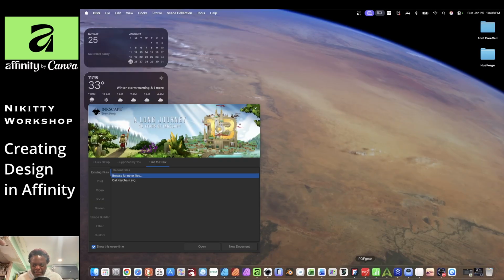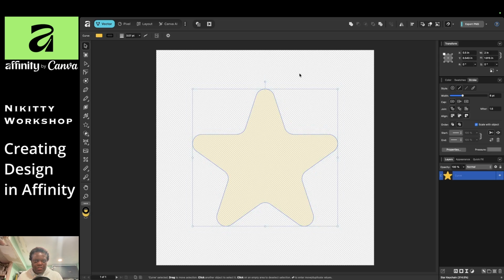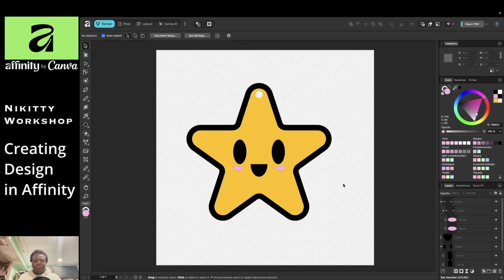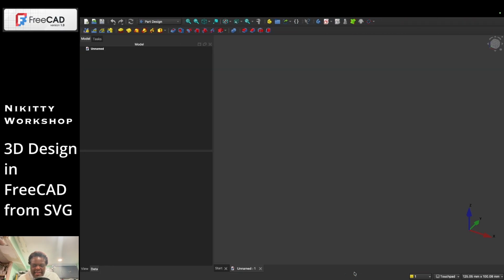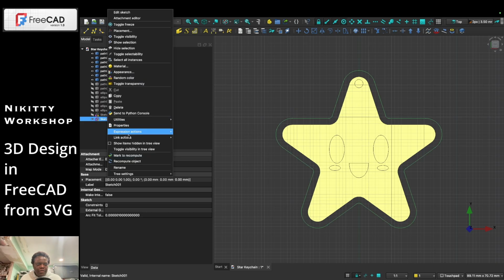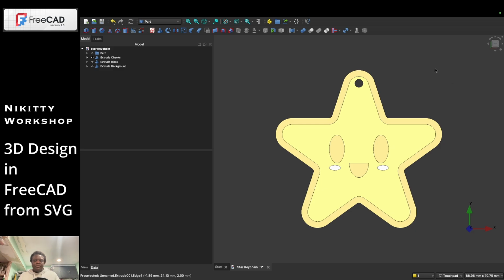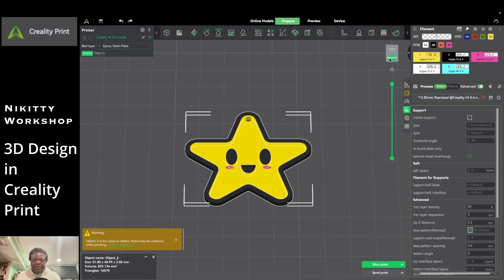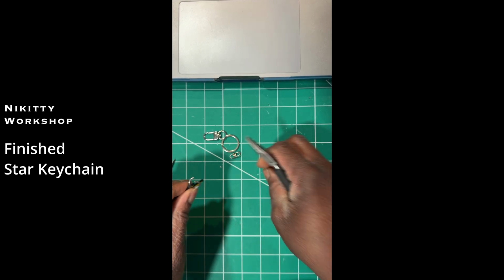3D Printed Star Keychain: Start to Finish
Hi everyone!  Today I am showing you how to make a star keychain from start to finish using all FREE software.

The software are:
* Affinity by Canva
* Inkscape
* FreeCAD
* Creality Print

Time Stamps
2:21 Creating the design in Affinity.
22:52 Resize SVG Design in Inkscape.
30:22 Import the SVG into FreeCAD to make the 3D file.
53:16 Import 3D file into Creality Print
1:06:39 Completed Keychain and attach hardware to the star.
A few FreeCAD Resources includes:
Website & Shops:
Song: Pistachios
Artist: Kia

Filming Equipment and Software:
* Video was edited with Davinci Resolve Studio.
* Video was film with OBS Studio.